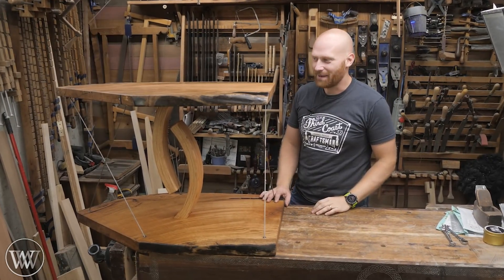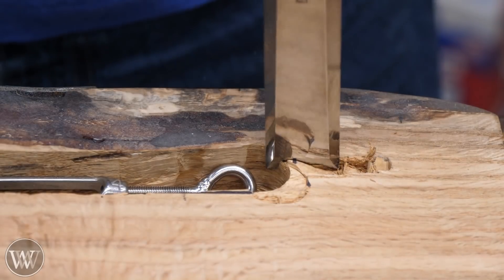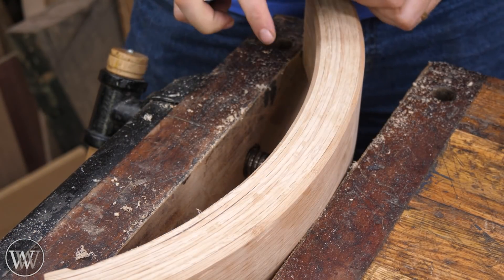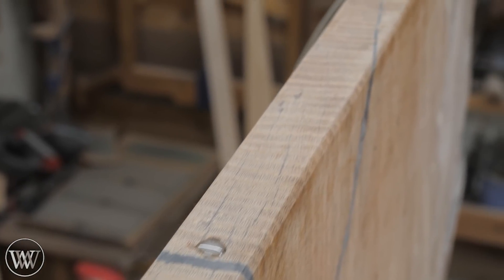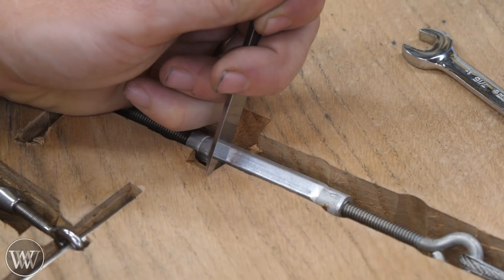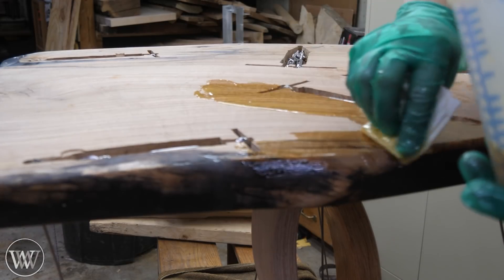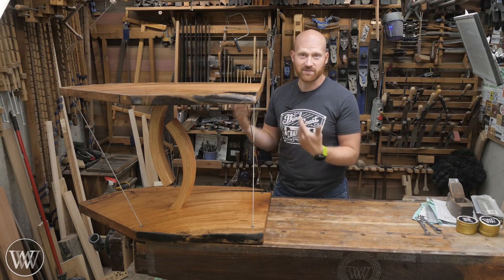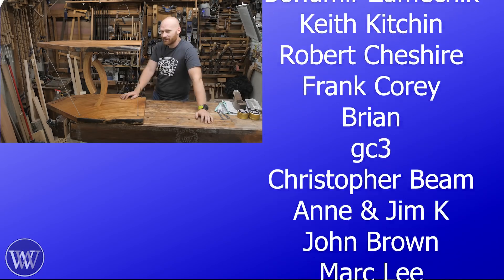How to Make an Impossible Table All Done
Today we are finishing the table. attaching all the hardware, smoothing all the surfaces, gluing the arches and applying the finish.

Finish used
Cables used
Turnbuckles used
Eyes Used
Angled Sleeves
Steel rod used
Compress Sleeves Used
Press tool used

Poor Man
Travis Reese
Andrew Wilson
Tomás Kelly
Ken Strohmeyer
Adam Nester
Bryan Fulmer